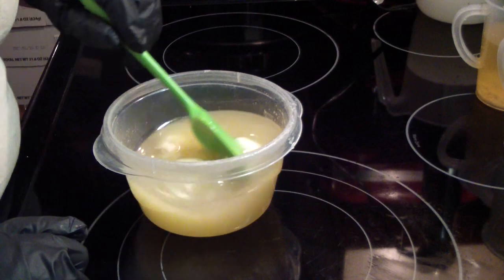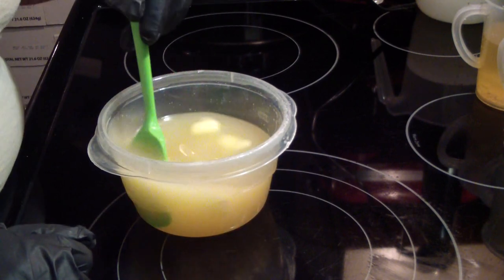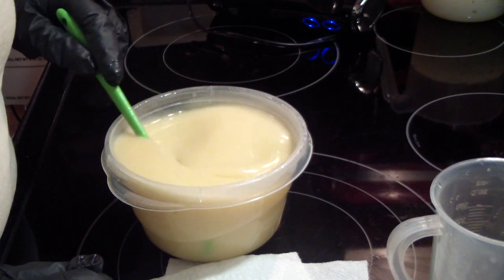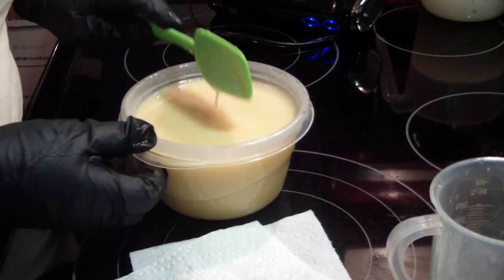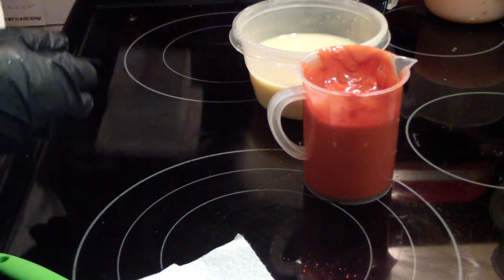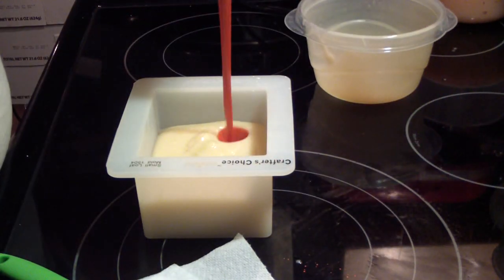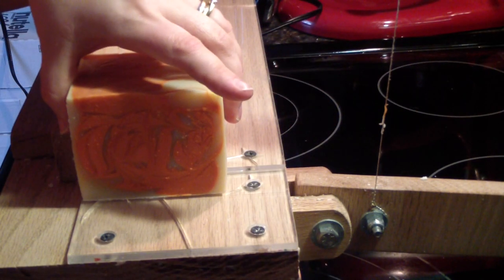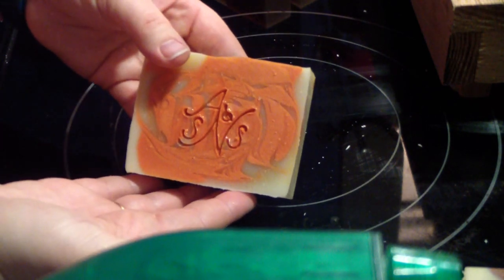Testing Alien Princess Fragrance for BeScented